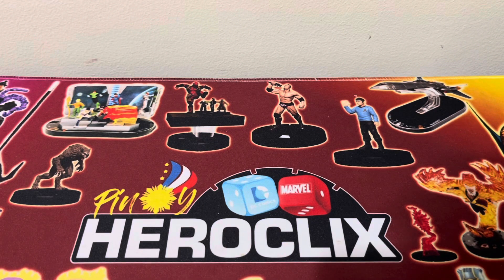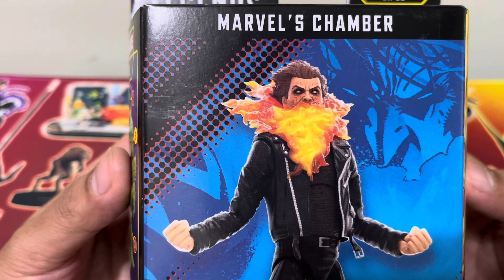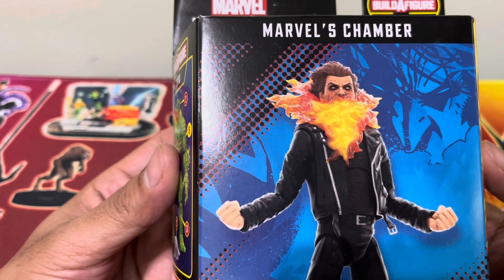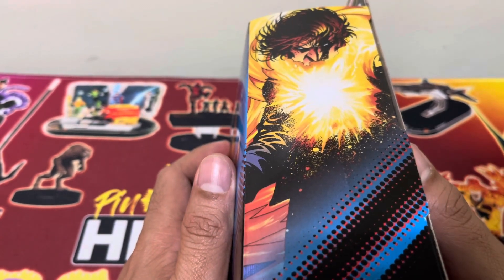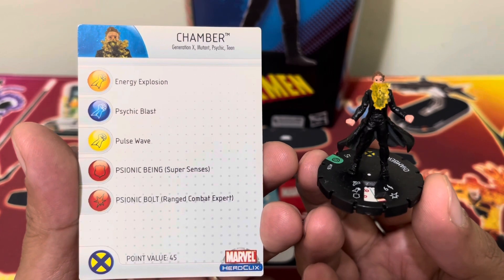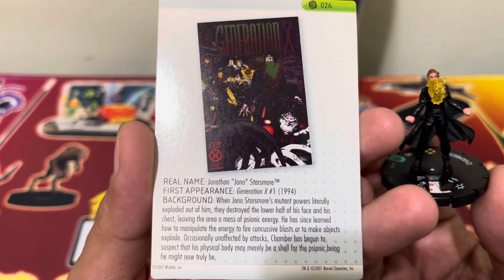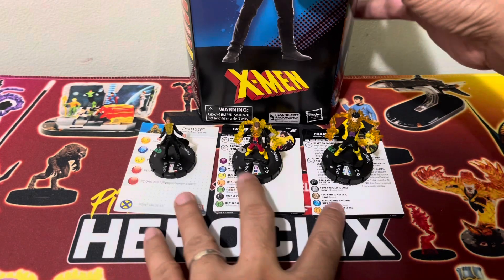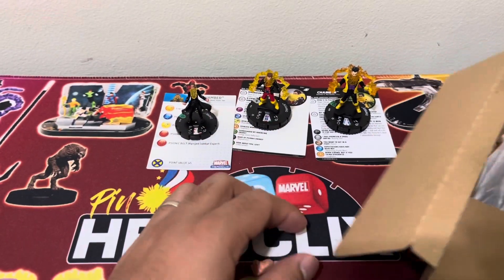Heroclix + Marvel Legends = Chamber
the last piece we need for the ch’od baf is here